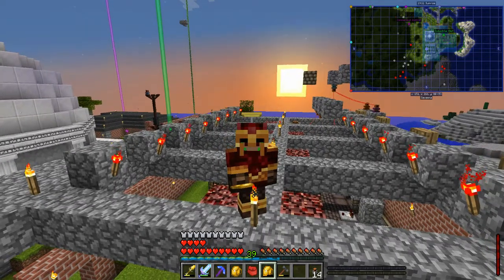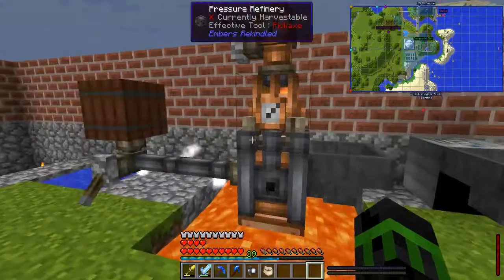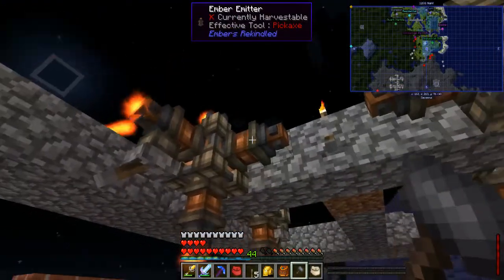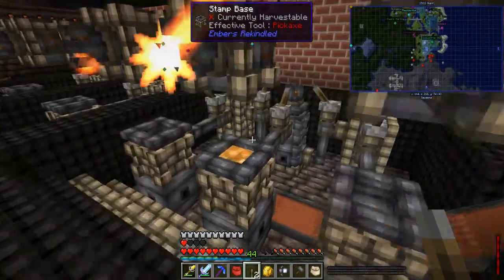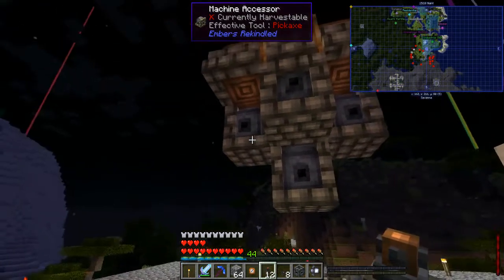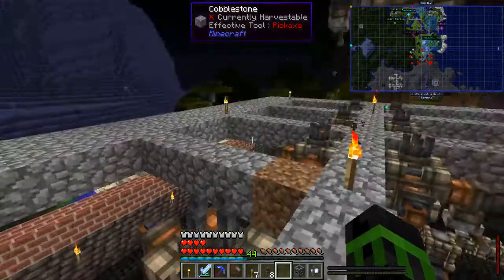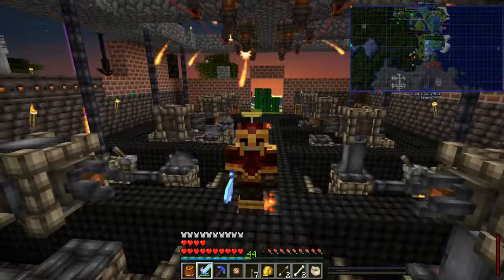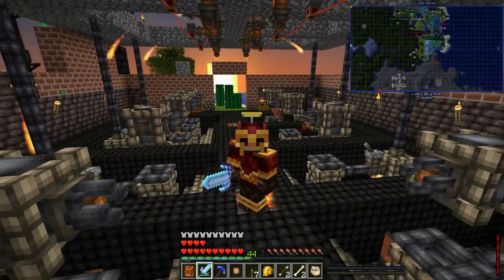Arcane Revolution - Ep 8: Embers Ore Processing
Episode 8 of Arcane Revolution. Today we finalize our setup for ore processing via Embers. I really like the aesthetic that you can get with this mod

Arcane Revolution is a custom pack made by me. Inspired by the old video game Arcanum; magic meets the industrial revolution. Primarily magic mods, but I've also added in a couple tech mods such as Immersive Engineering and Magneticraft.